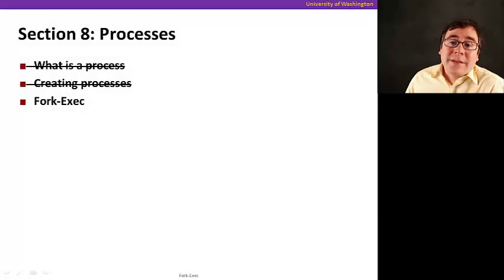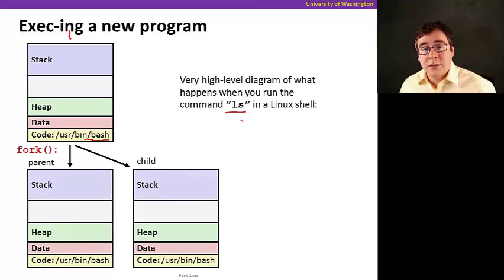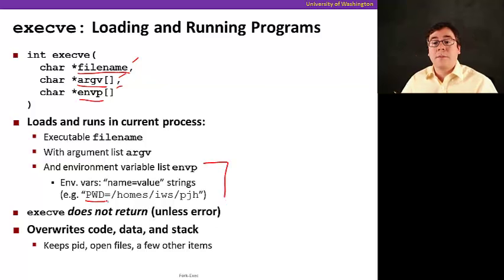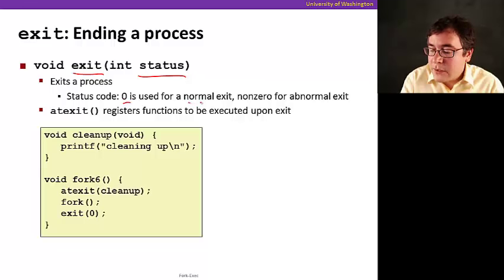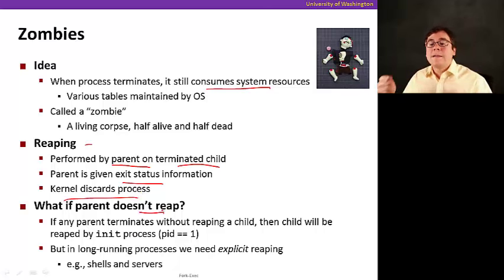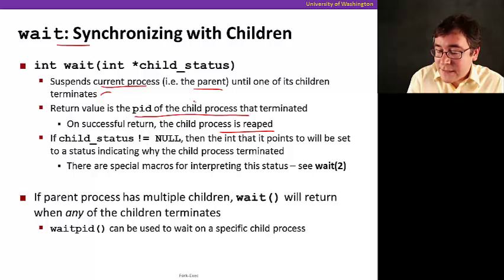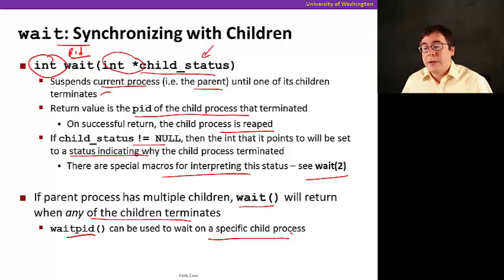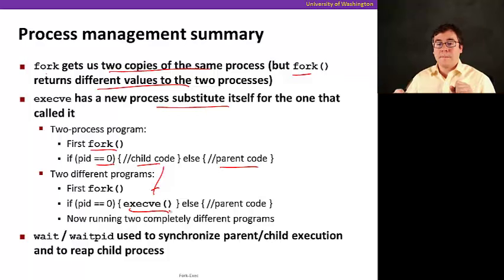Processes, Video 4: Fork-exec